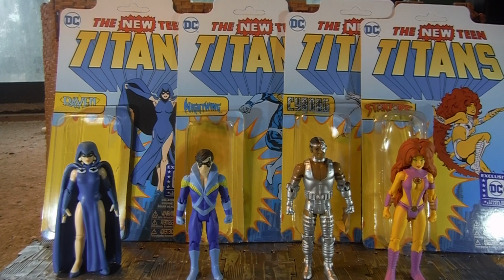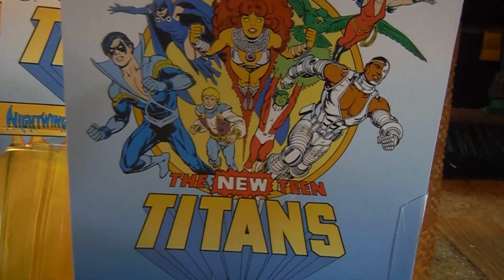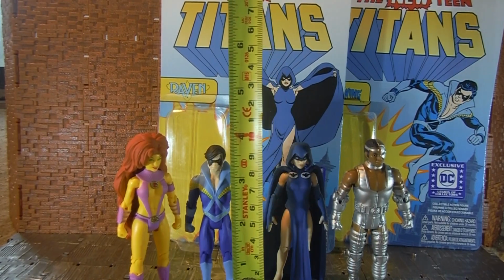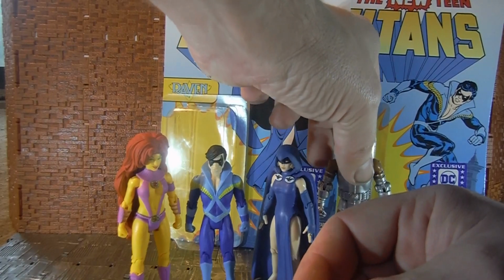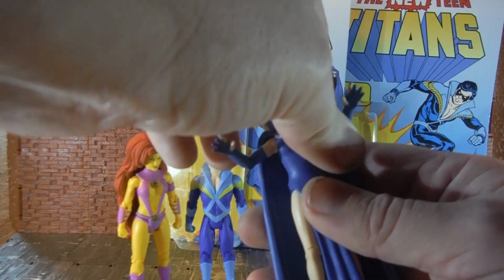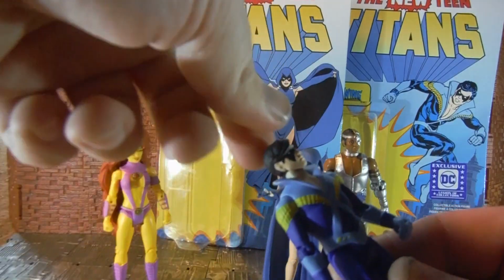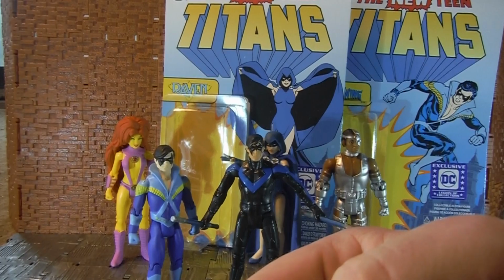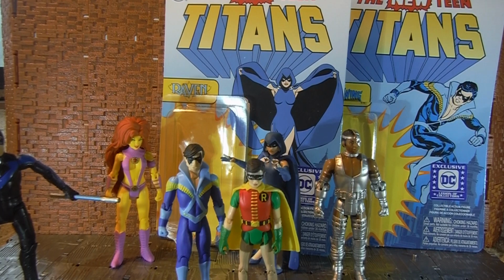Funko DC 3.75" New Teen Titans full set Review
Today I take a look at the set of the New Teen Titans . as far as I know this is the whole set . includes Raven, NightWing ,Cyborg and StarFire.